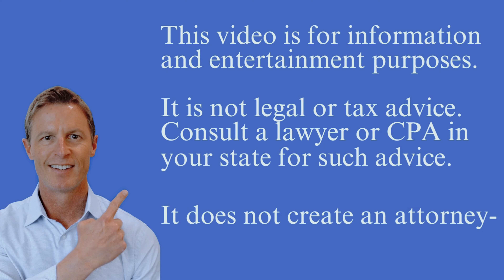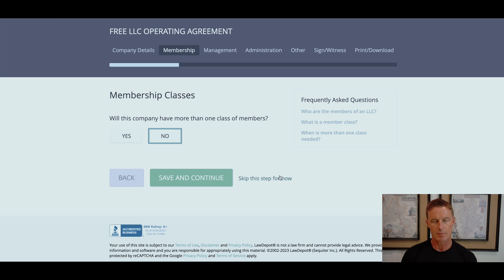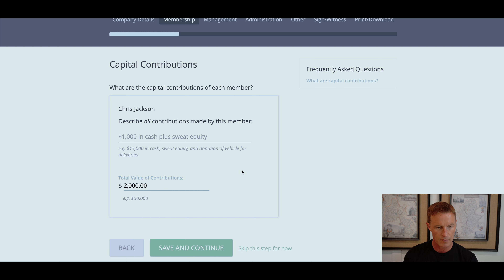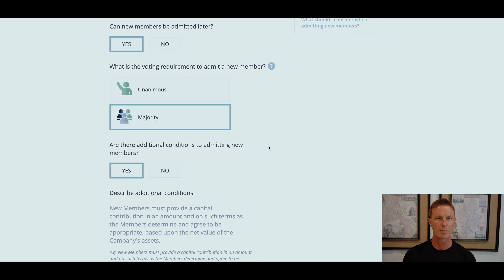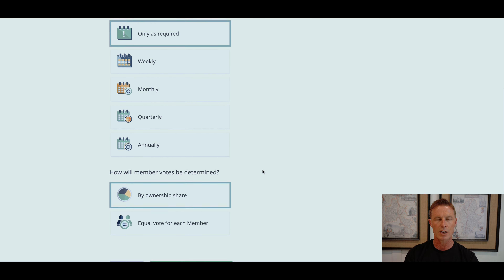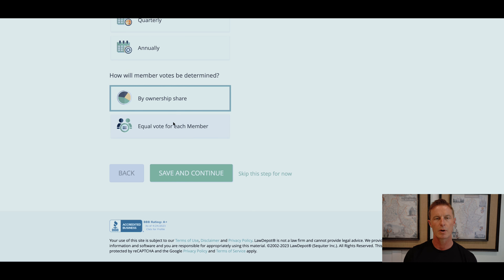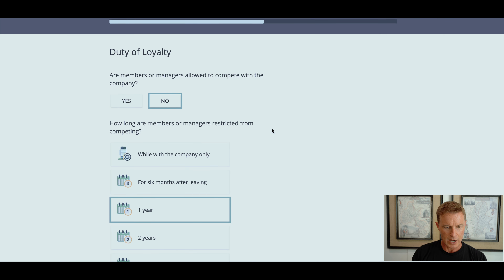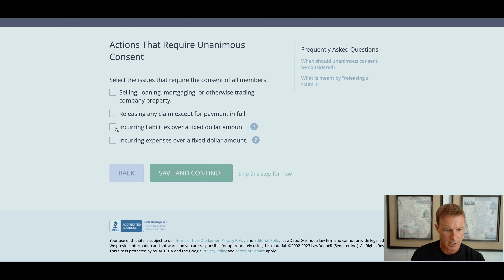Operating Agreement for LLC (Free Template and Walkthrough)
Attorney provides you with a step-by-step video walkthrough of how to create your own Operating Agreement for your LLC for FREE!  You can then download your free Operating Agreement for LLC template.  Go here for your free template LLC Operating Agreement (from Law Depot): (ad)

Note that by using my link you will get a 10% discount if you choose any option other than the free Operating Agreement (which is free if you download it within the free trial period). I chose Law Depot as the source for your free template LLC Operating Agreement because they have a good reputation and have been in business since 2001.  However, I cannot vouch for their legal compliance, and I'm not providing you with legal advice.

It's important to follow certain steps after you form a Limited Liability Company to ensure liability protection and personal asset protection.  The most important step is creating your LLC's Operating Agreement. To learn more about the other 5 primary steps with 5 additional tips for after you set up your LLC, go

If you prefer a very high quality attorney-drafted Operating Agreement (and/or other contracts and forms), note that a related company of mine is offering them at a fraction of the price you'd pay an attorney.

If you want more details on what should go into your LLC Operating Agreement, go here:

If you need a virtual office address so you can have a professional address outside your home, this company is in almost all states (and some other countries as well) (affiliate)

If you need an EIN (Employer Identification Number / Tax ID) for your LLC (or other entity), I show you how get one quickly and for free

If you have not yet set up an LLC, the link to my video on "How to Form an LLC (Limited Liability Company)" is:

If you are not yet sure what entity is best for you, here is the link to my video on how to choose the best entity for your business:

00:00 Intro - Free Operating Agreement for LLC
00:40 Why You Need an Operating Agreement
01:47 Link to Download Free LLC Operating Agreement
02:51 Walkthrough of How to Create LLC Operating Agreement

Best regards,
Chris Jackson

//BIO//
Hi, I'm Chris Jackson.  I have over 25 years of experience as a business attorney.  I'm also an entrepreneur who has owned, managed and sold at a significant profit multiple franchise coffee houses.  In addition, I have finance and operational experience as a Chief Operating Officer (COO) of a large company.  I just started this channel in February of 2023 to share information which I hope you will find valuable.